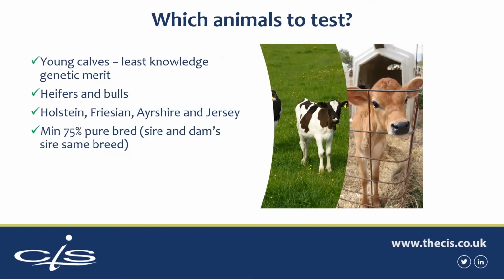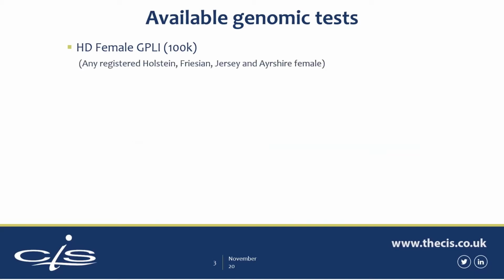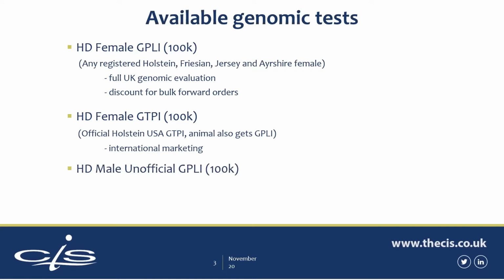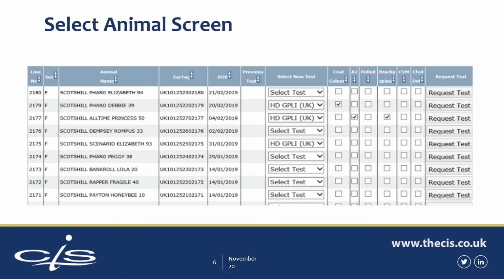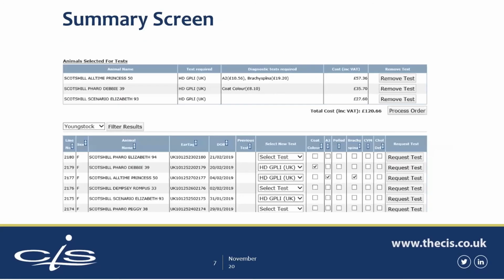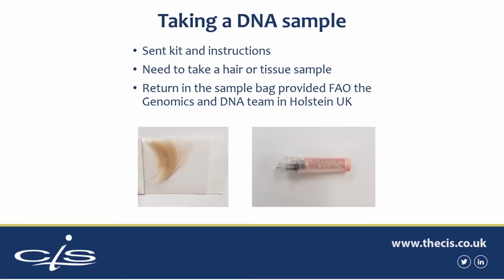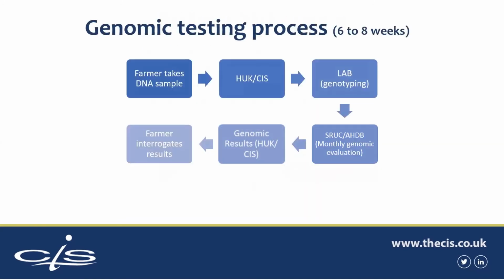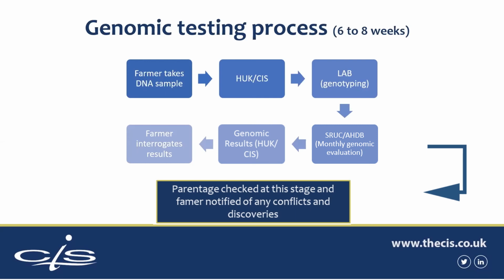CIS: Choosing and Ordering Genomic Tests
The CIS Genomic service enables you to identify your best future herd through hair and tissue sample of your female animals. Dr Darren Todd, Research & Development Manager for NBDC presents a webinar on the choosing and ordering Genomic Tests.